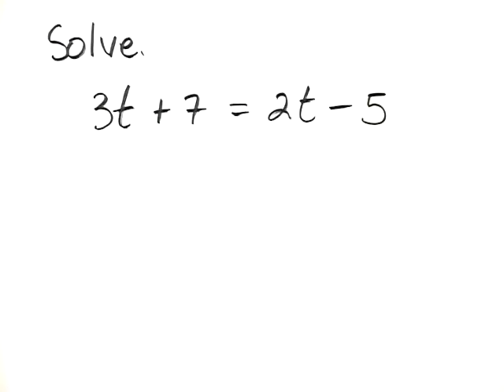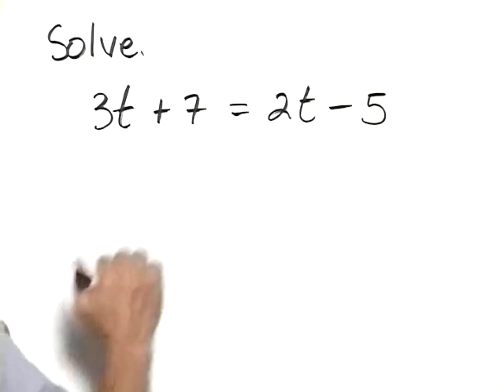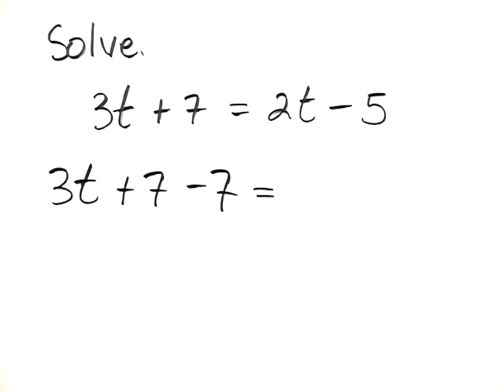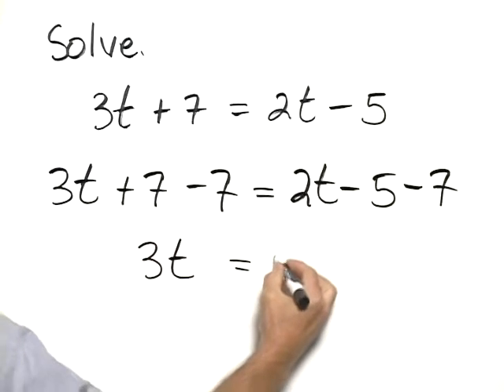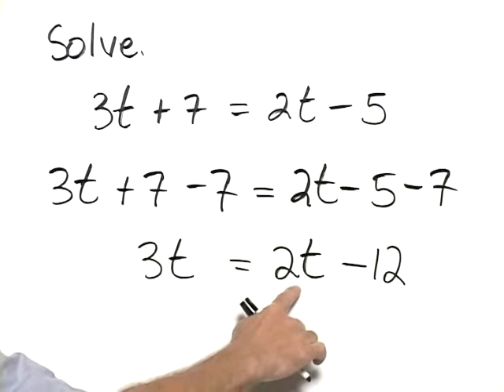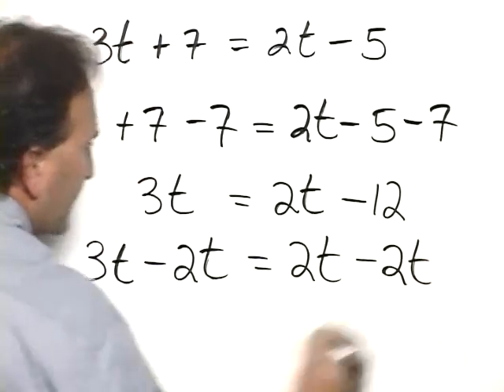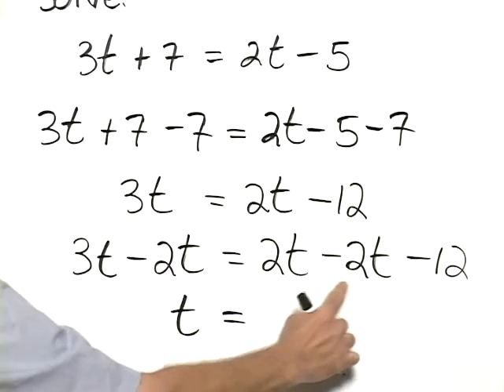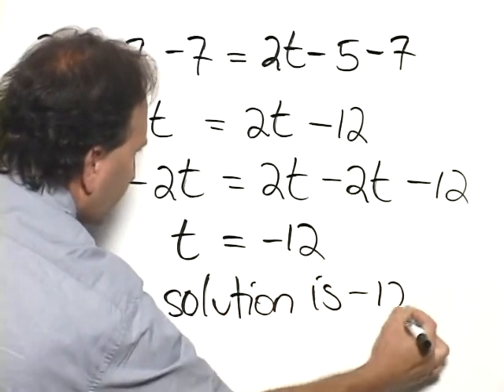Bittinger ElemInter C&A Ch2 Ex 04